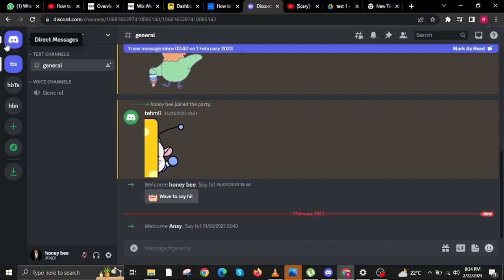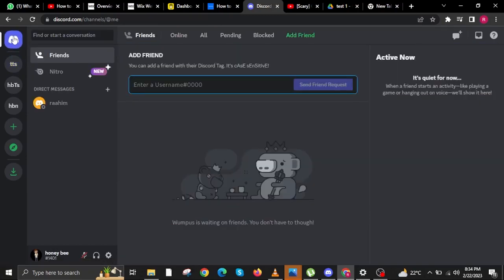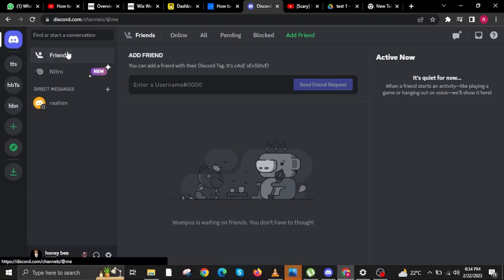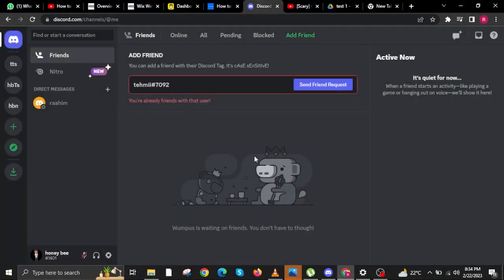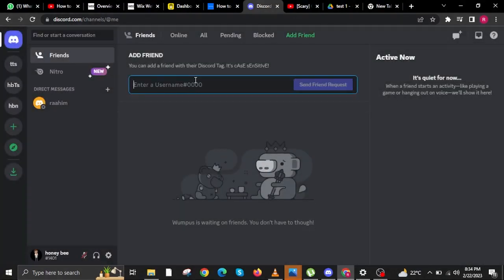How To Add Friends on Discord (Quick)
In this tutorial, you will learn How To Add Friends on Discord in easy steps by following this super helpful tutorial to get a solution to your problem!!